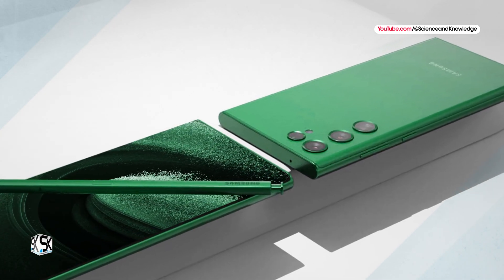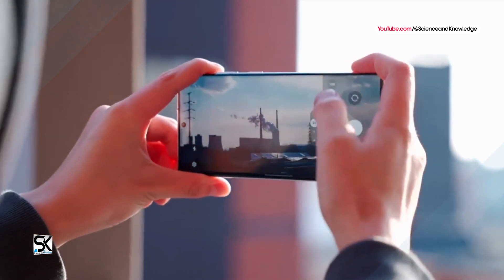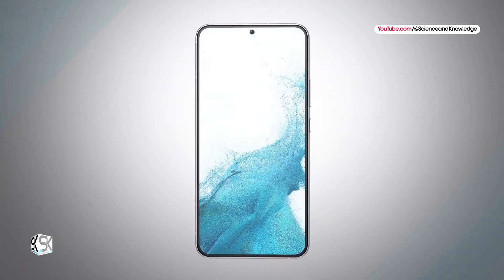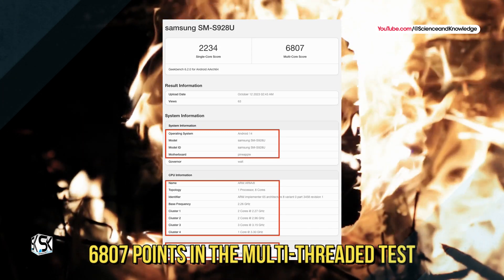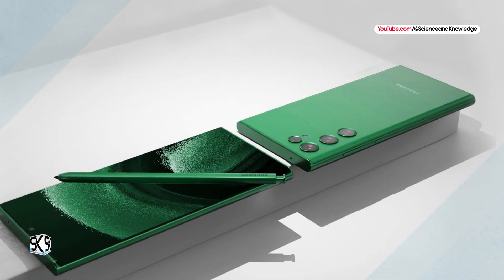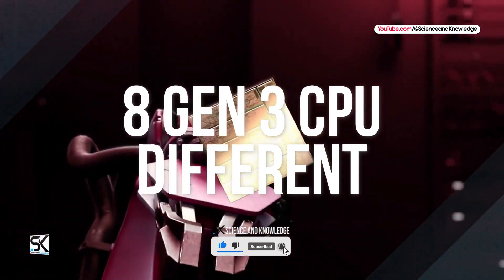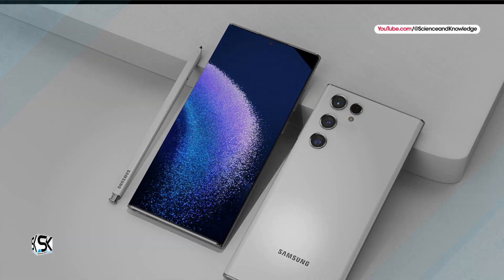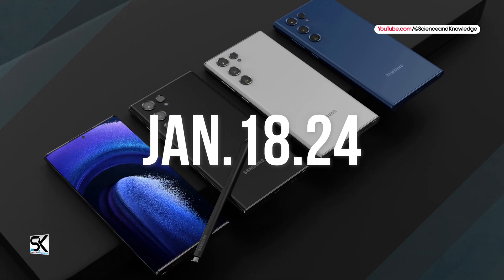Samsung Galaxy S24 Ultra ☑️ Finally, It's TESTED & CONFIRMED! 💯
The new upcoming flagship phone 2024 Samsung Galaxy S24 Ultra tested and confirmed in Geekbench Benchmark database. According to the latest news and leaks, the new Samsung Galaxy S24 Ultra was first tested on Geekbench. It has a lot of interesting things. According to the news, the new Galaxy S24 Ultra already appears on a benchmark, it is less powerful than the iPhone 15 Pro smartphone. The Samsung Galaxy S24+ had already appeared on a benchmark a few weeks ago, and it is now the turn of the high-end Samsung Galaxy S24 Ultra to show what it is capable of. The firmware is the most advanced - One UI 6.0 based on Android 14, but for some reason there is only 8 GB of RAM. The result of the Samsung Galaxy S24 Ultra test (catalog number of the smartphone is SM-S928U) in the Geekbench benchmark version 6 has been published on the Internet. The result is impressive - 2234 points in the single-threaded test and almost 6807 points in the multi-threaded test. This is a very good result due to the capabilities of the Qualcomm Snapdragon 8 Gen 3 single-chip system. Thanks!

SAK - SAK99